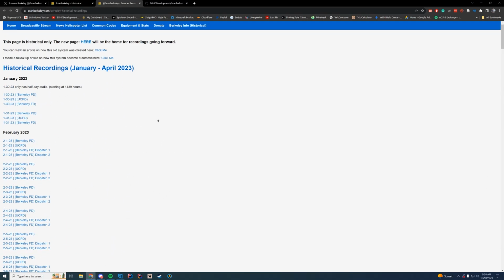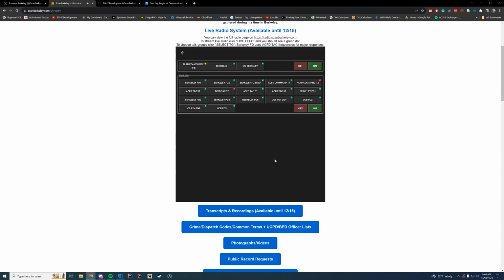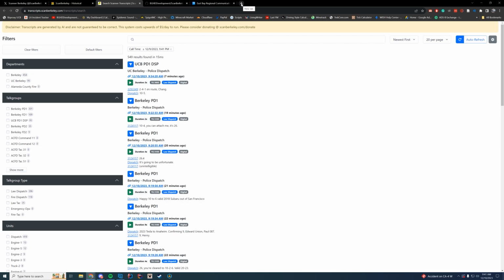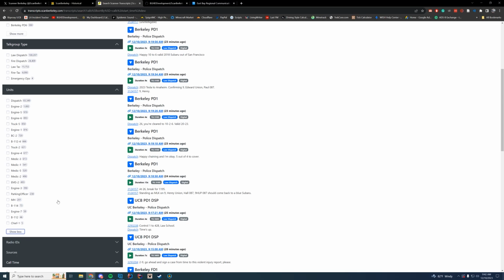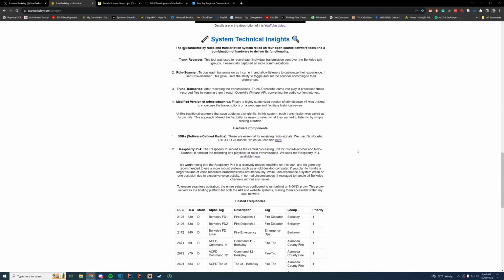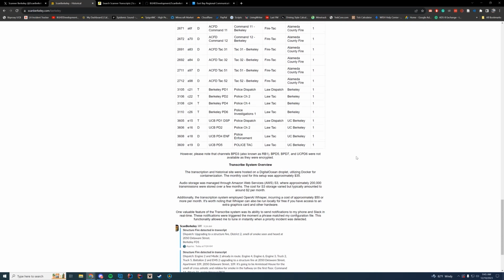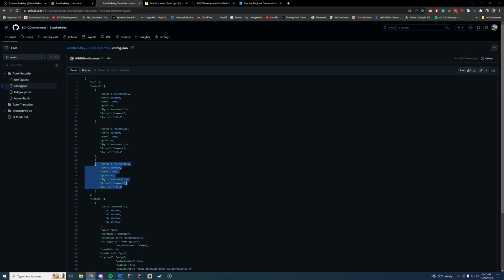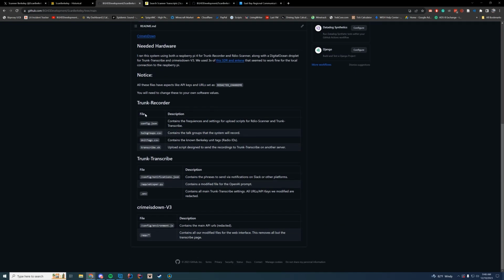Berkeley Emergency Frequencies Radio System Showchase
🖥️ My Epic Gaming Setup:
CPU: Intel Core i9-11900K
GPU: RTX 3090 Founders Edition
RAM: 64GB DDR4 3200MHz
Storage: 1x 2TB M.2 SSD & 4 x 1TB SSD
Motherboard: ASUS ROG Maximus XIII Hero (Wi-Fi)
PSU: Thermaltake Toughpower Grand RGB 1200W
Case: AI Crystal XL RGB V3 Full Tower

🎤 Audio & Recording Gear:
Mixer: GoXLR
Editing Software: Adobe Premiere Pro

💻 Coding & Gaming Gear:
Coding Program: IntelliJ Ultimate Edition
Keyboard: Razer Blackwidow V3 - Yellow Switches
Mouse: Razer Basilisk v2 Wired Gaming Mouse
Mouse Pad: Razer 3XL Desk/Mouse Pad
Monitors: 2x Acer Predator XB273K Gpbmiipprzx 27" UHD (4K)